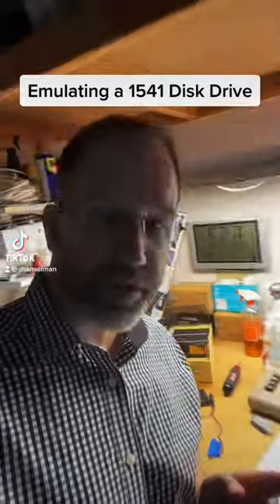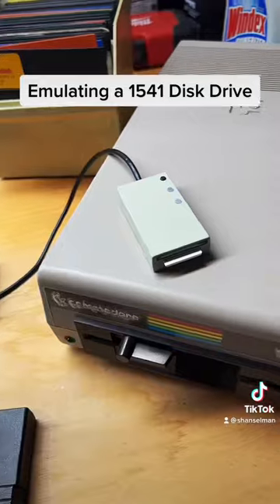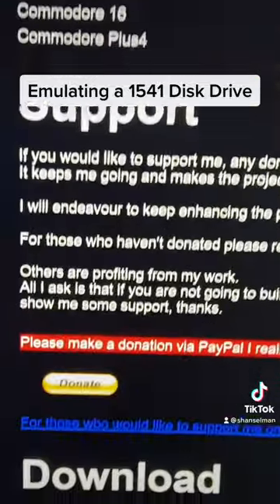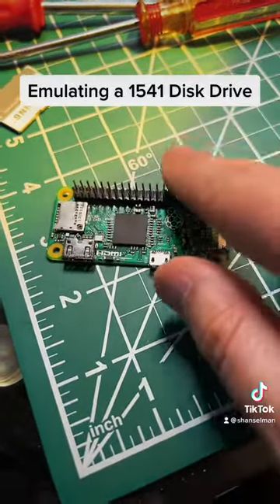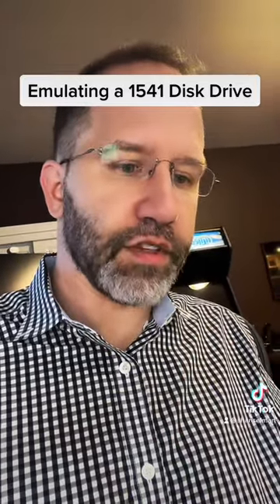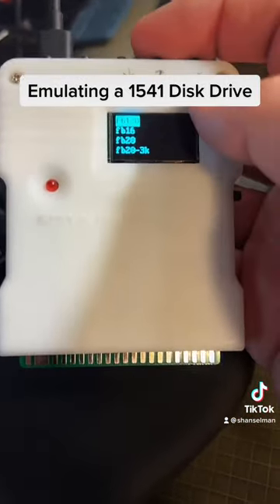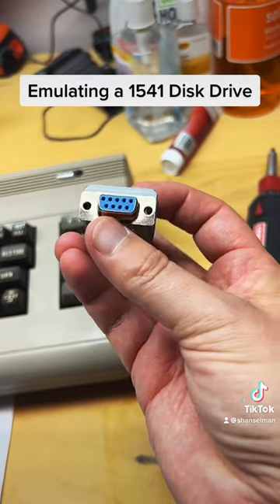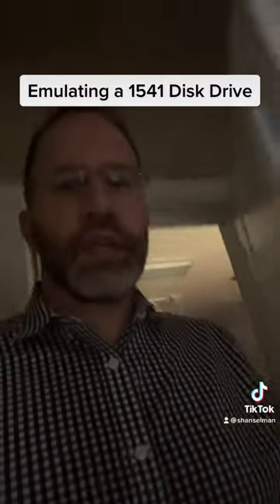Emulating a C64 1541 Floppy disk drive with a Raspberry Pi. AMAZING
Do you want a series on this Commodore 64 refurb?